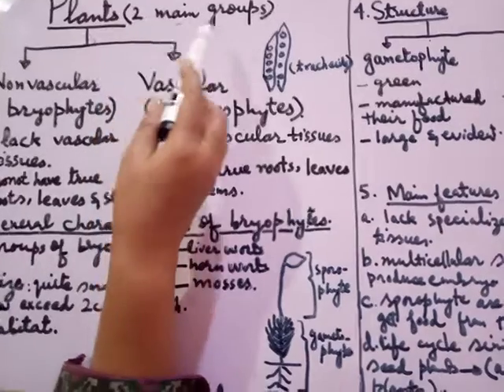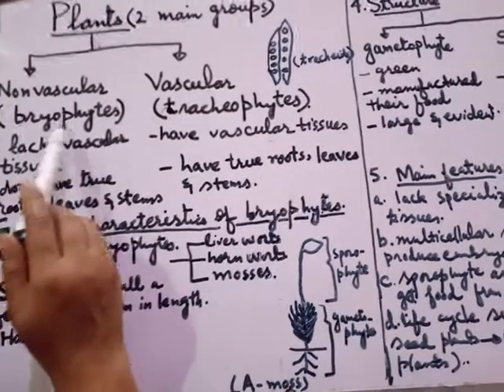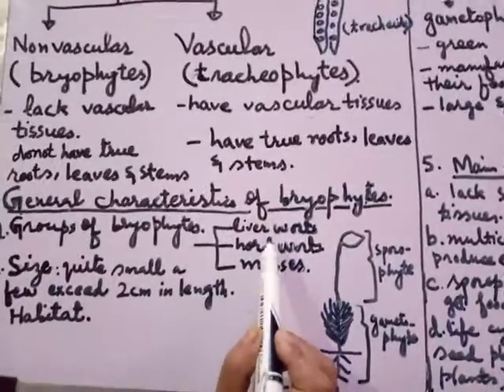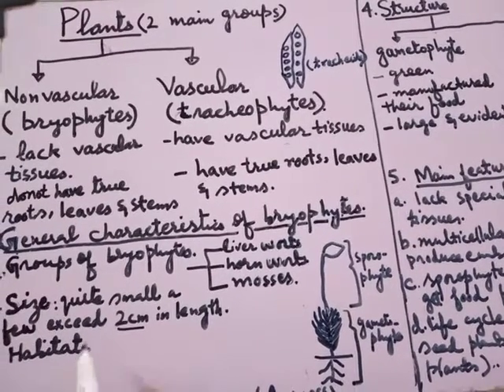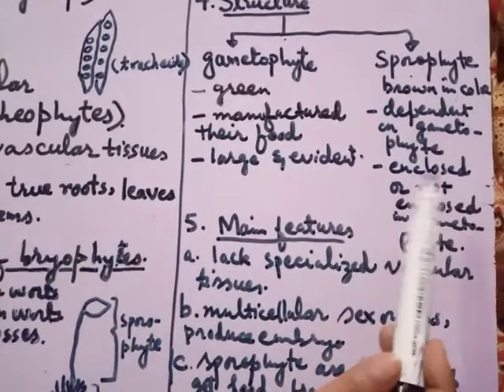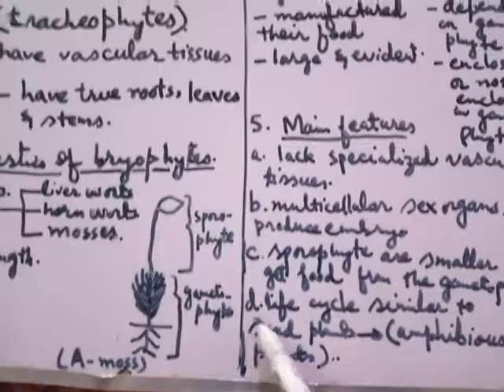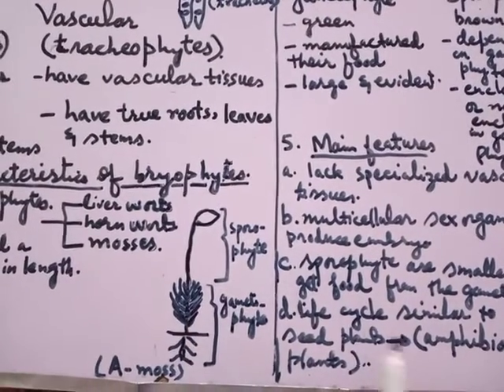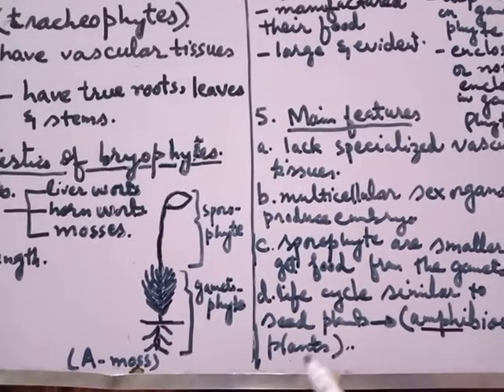Non Vascular plants